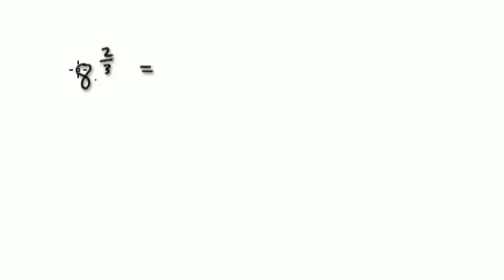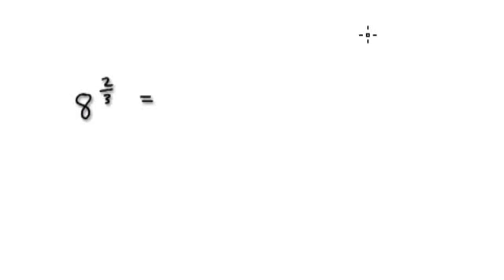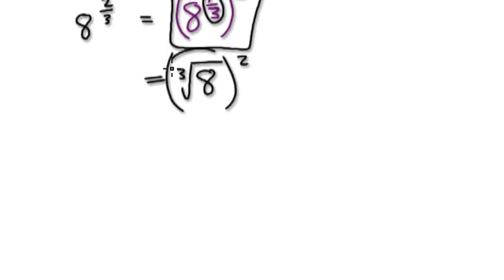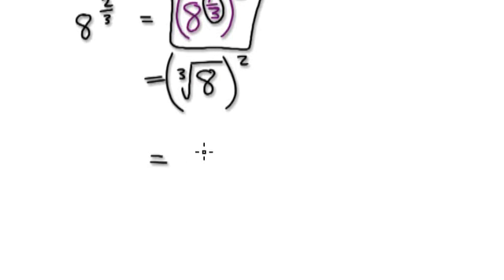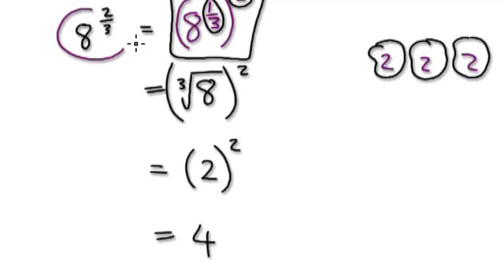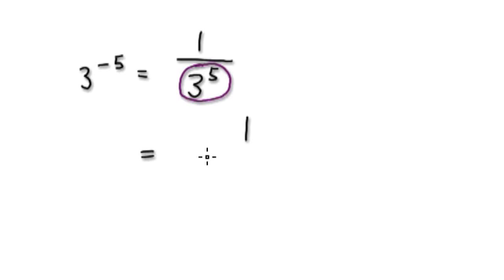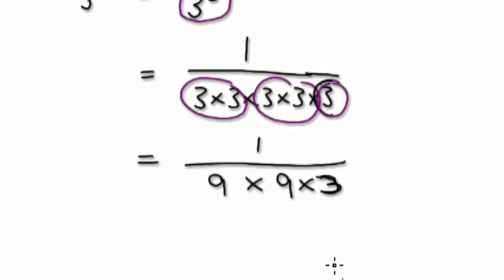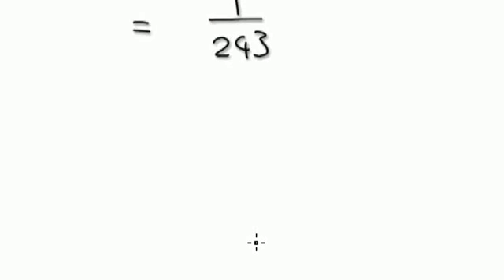Video 487 - Further Indices 1